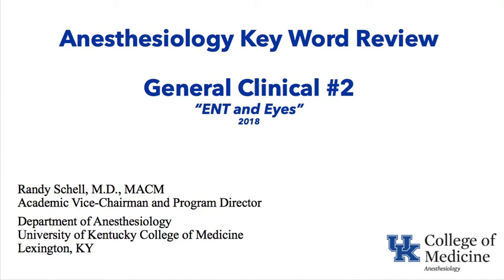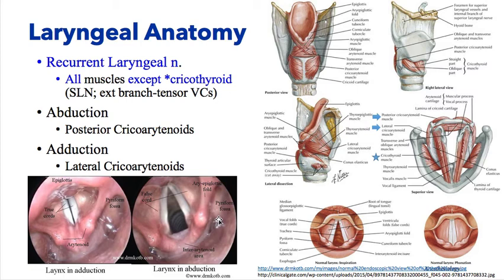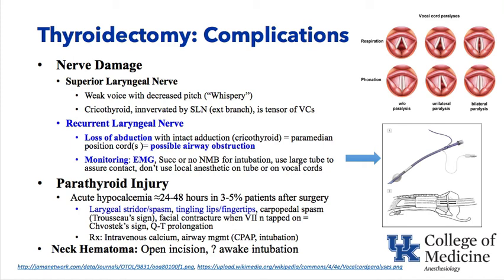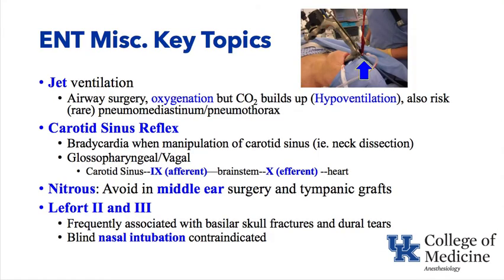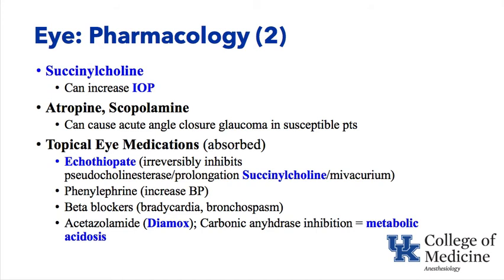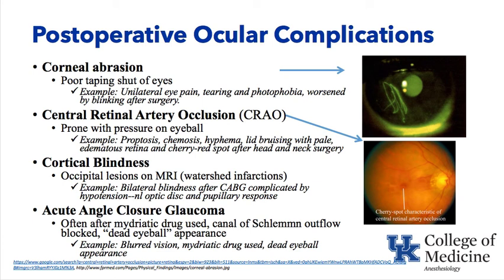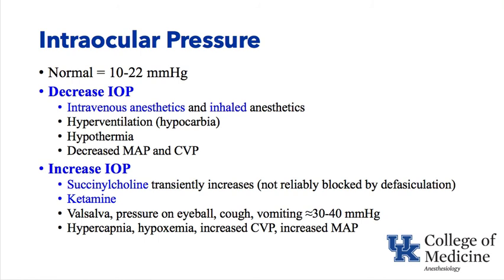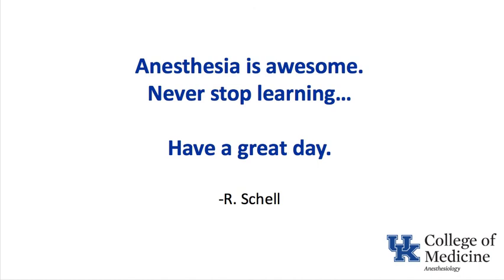University of Kentucky Anesthesiology General Clincal #2 ENT & Eyes - (Dr. Schell)